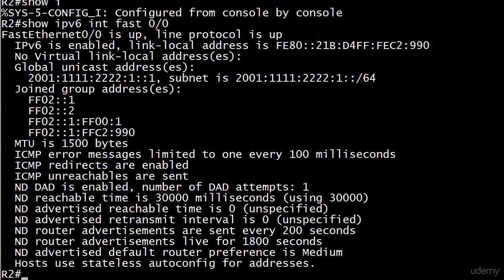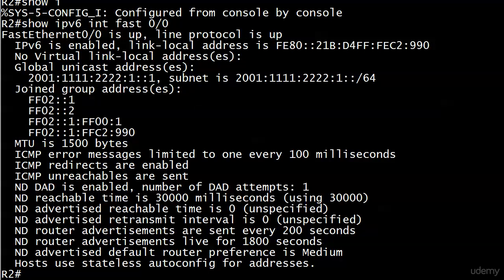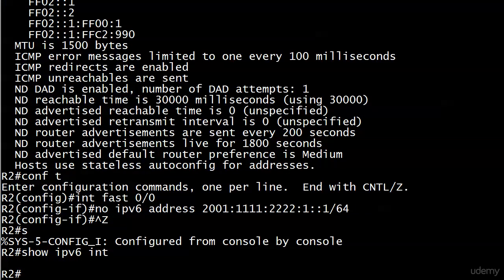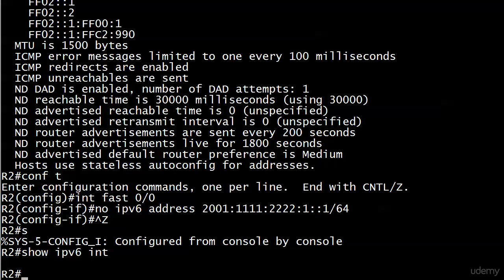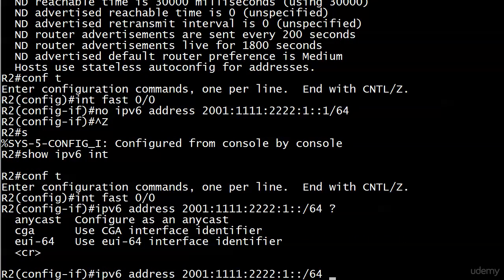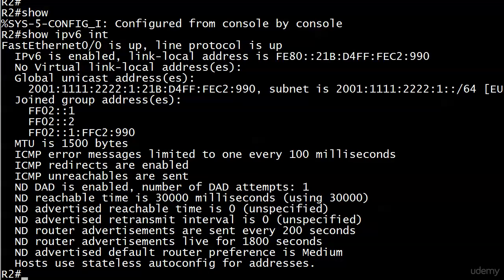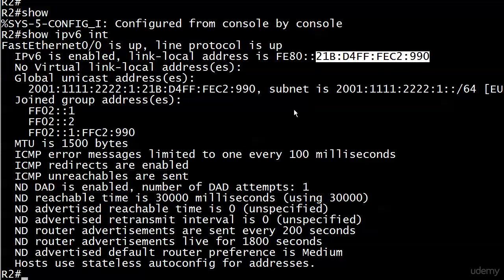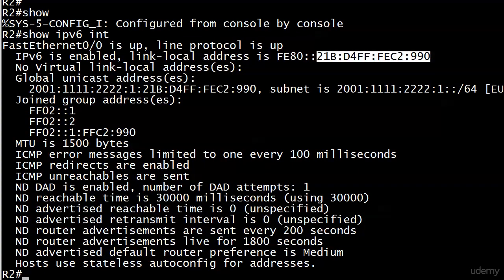107 IPV6 7 Using The Interface Identifier as Host Address